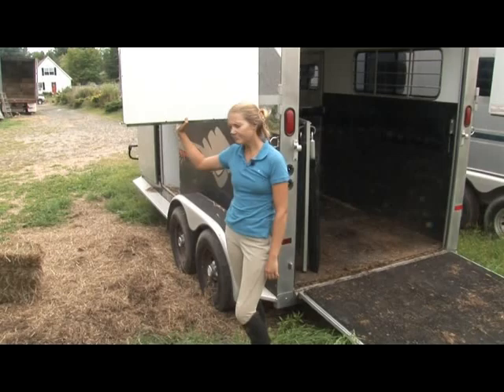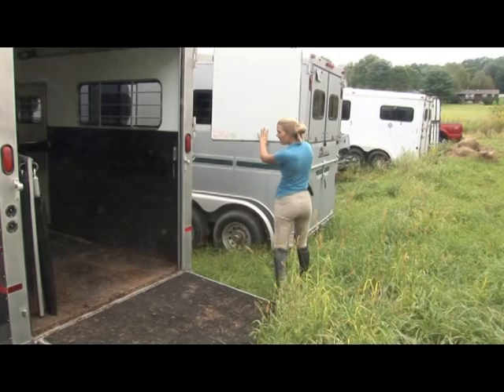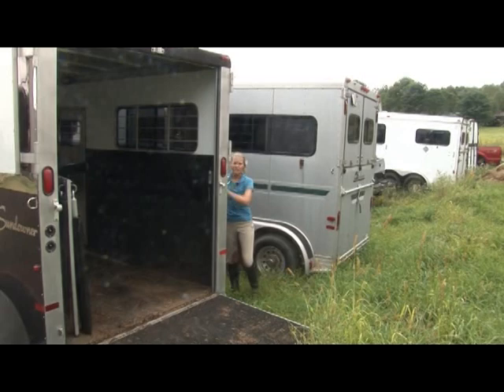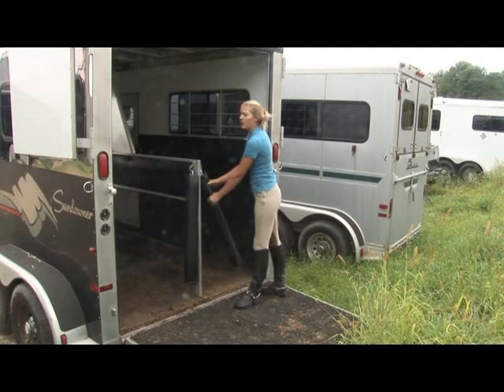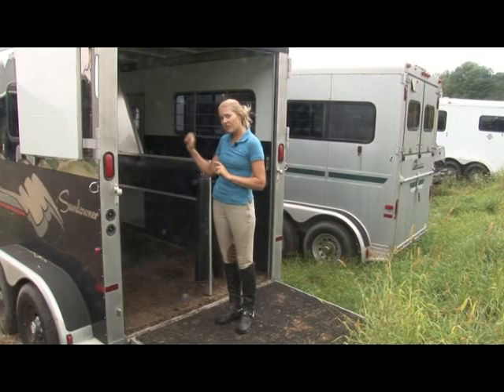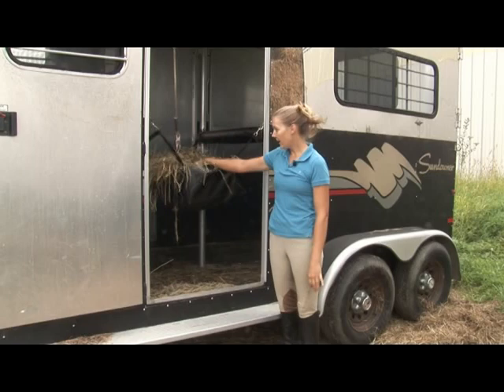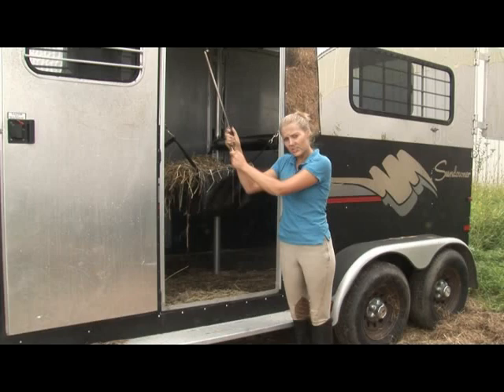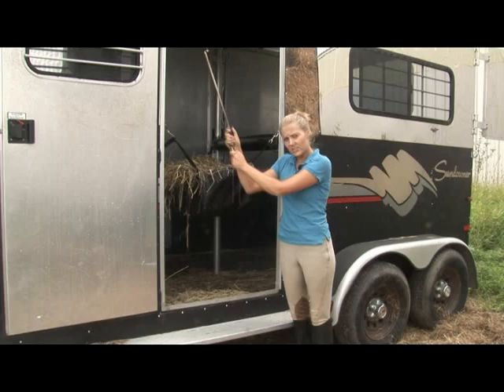Horse Care & Buying Tips : How to Trailer a Horse Safely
Unloading and loading horses into a trailer can be dangerous if the horse gets scared or tangled. Trailer a horse safely by keeping it calm and avoiding danger with tips from an equestrian coach in this free video on horse care.

Bio: Mara Keith-Hunter is a lifelong equestrian and head coach for the Hampshire College equestrian team.